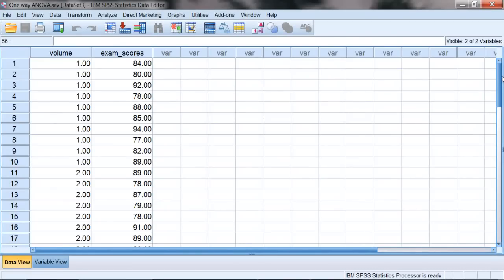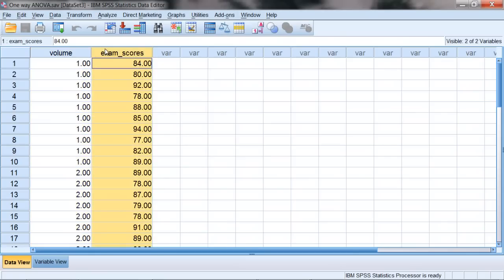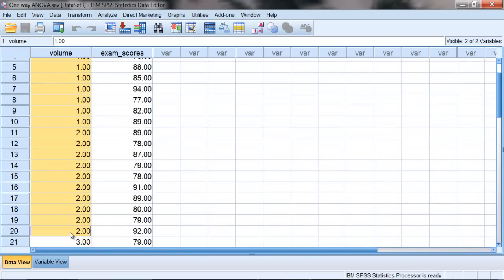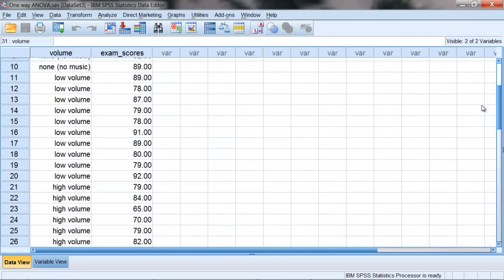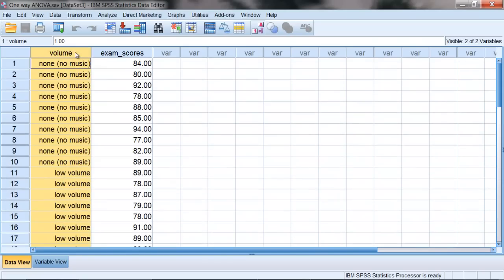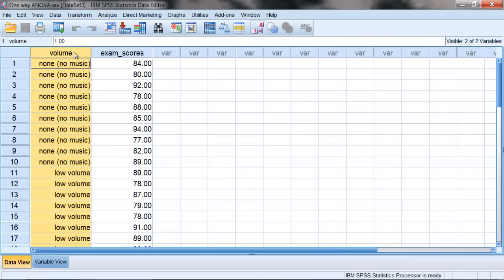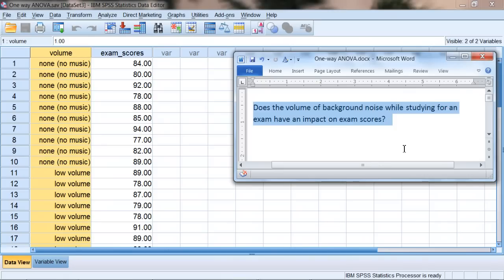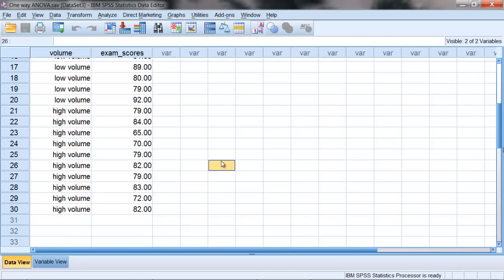ANOVA - Part 1 (One-way Analysis of Variance)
One Way ANOVA in SPSS - Part 1 (one way analysis of variance - ANOVA). Learn how to conduct the one-way analysis of variance test in this video. This video demonstrates how to conduct a one way ANOVA in SPSS, including running the analysis, Interpreting the output, F test, writing the results in APA format, conducting post hoc tests, and calculating the effect size.

Video Transcript: In this video we'll take a look at how to run the one-way ANOVA in SPSS. ANOVA stands for analysis of variance and it's similar to the independent samples t-test, in that is used to compare independent or unrelated groups. But where the independent samples t compares only two groups, the ANOVA can be used to compare 2, 3, 4, 5, 6, or more groups - as many as you need to test. And on your screen you see an example where we have two variables. We have volume and exam scores. And we used a similar example when we conducted the independent samples t-test. In this example what I've done is I've added a third group to help underscore the relationship between these two tests. And let me show you what I mean here. First of all we have our exam scores variable, as I said, where we have the scores on the exam. This is also known as our dependent variable. And then we have our other variable, volume, where as we take a look at this variable you can see there's three groups, we have 1s, 2s, and 3s. Now if you recall the independent samples t-test had two groups as I had said before and we had 1s and 2s in our variable, our grouping variable. This is also known as our independent variable, the variable that separates or divides people into different groups. This would be what would be required for the t-test, 1s and 2s. But as we have a third group here notice how we added 3s for the third group. And if you had a fourth group you would add 4s, and so on, 5s for 5th group, etc. Now in this study what we had was we had a no music group and then as was the case with the independent t we also had a high volume group, but we added another group, and that was a low volume group. So as a reminder as to the background of this study, we had people who listen to either no volume, they had low volume now, that's our new condition, or they had high volume playing while they were studying. And then the next day they took the exam. And these once again are their exam scores. So we'll use the ANOVA to see if there's a significant difference between these groups, our 1s, 2s, and 3s or our no volume, low volume, and high volume groups. Now the one-way ANOVA, the 'one-way' stands for one independent variable, where in this example, as I said before, the independent variable is volume. And our independent variable consists of three groups: no music, low volume, and high volume. These groups can also be called levels that's l-e-v-e-l-s. So we have three levels to our independent variable. When we start doing ANOVA's we do get this new terminology, like levels which I already mentioned, and instead of an independent variable, which this variable is, it's an independent variable, we also will use the name, factor. And you'll see that when we run the analysis in a minute. There's more than one-way ANOVAs there's also a two-way ANOVA, for example. And if one-way ANOVA means one independent variable, then you can probably guess what a two-way ANOVA means, that would mean two independent variables. Such as we can have volume and then we could have gender, males and females, and then exam scores. But we're just going to focus on the one-way ANOVA here. So the one-way ANOVA will answer the question, Does the volume of background noise while studying for an exam have an impact on exam scores? So we want to know: Does volume make a difference? Do people do better in one or more conditions as compared to another? And we'll run this test using alpha .05 and it's worth noting as well that the ANOVA, unlike the t-test, which we could do a two-tailed test or a one-tailed test, the ANOVA really is one tailed by design for our purposes. So we'll just be using a one-tailed test, but that's the way it's set up to be naturally. OK one last thing too, in this design. Of these 30 people in our study, assume that they were randomly assigned to the three groups. So if I was in the study, for example, whether I received the high volume, low volume, or no volume condition was totally up to chance. That is, we random assignment of people to the respective groups. All right let's go and take a look at how to run the one-way ANOVA.

Channel Description: For step by step help with statistics, with a focus on statistics and SPSS.

ANOVA
Analysis of Variance
One-way ANOVA
F test